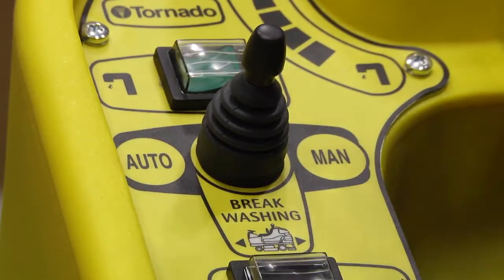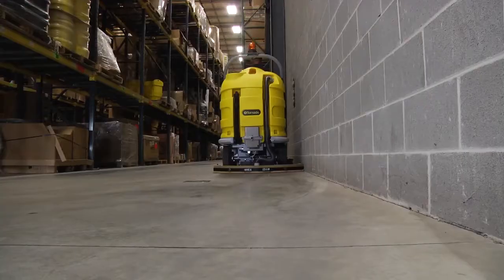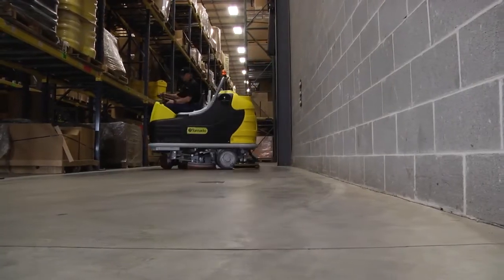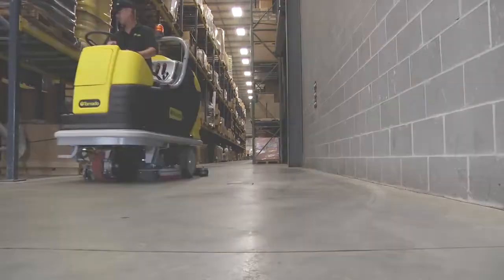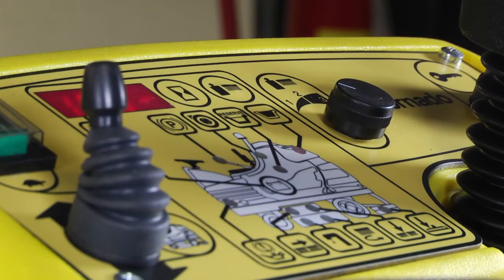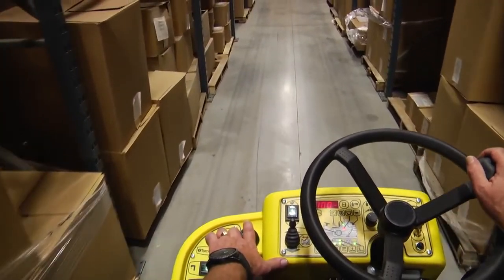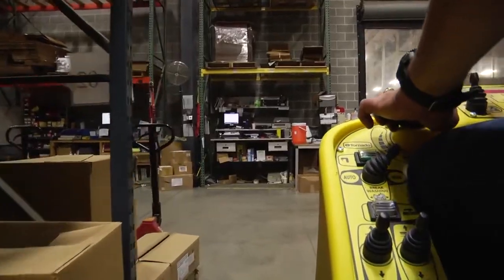Tornado BD 40/66 Feature Video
Feature video for the Tornado BD 40/66 ride-on auto-scrubber.

Since its beginnings in 1927, Tornado Industries has developed into a leading innovator of "Best in Class" industrial and commercial cleaning equipment. With nine decades of janitorial/sanitation industry experience, Tornado provides in-house cleaners, contractors and facility managers across a broad-range of market segments with affordable, and innovative cleaning technology to meet the most demanding floor cleaning challenges.